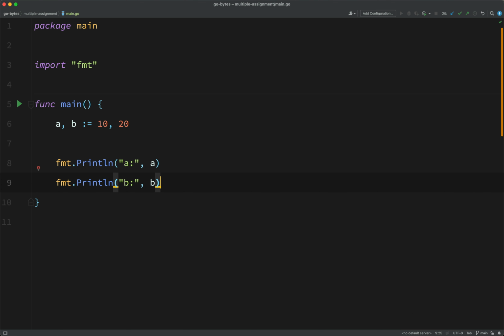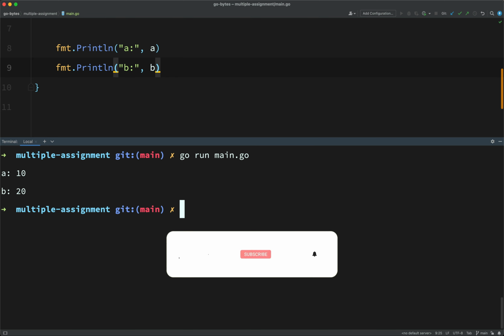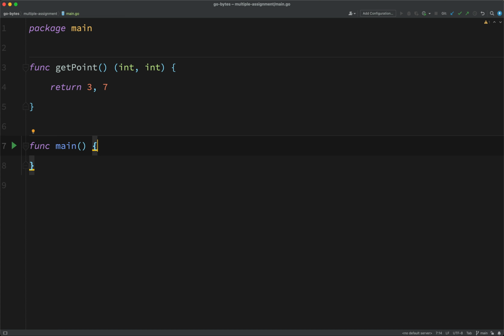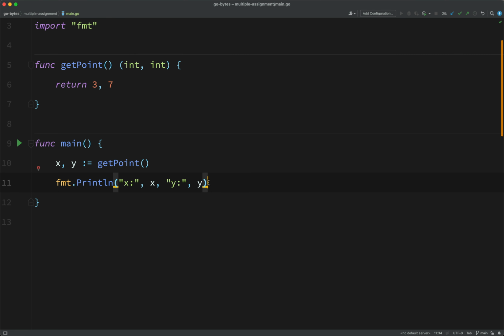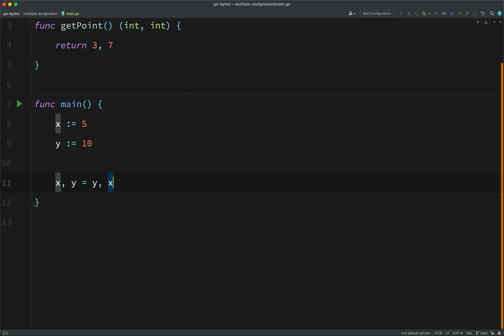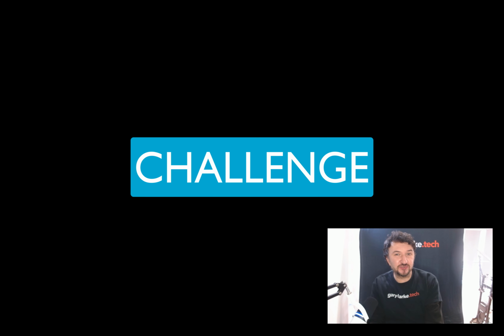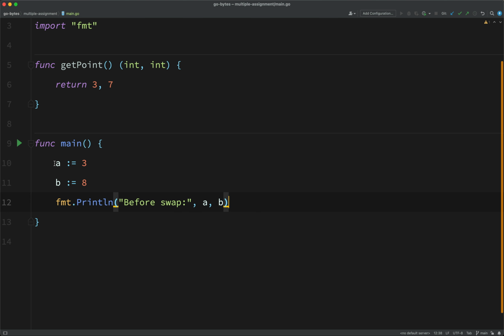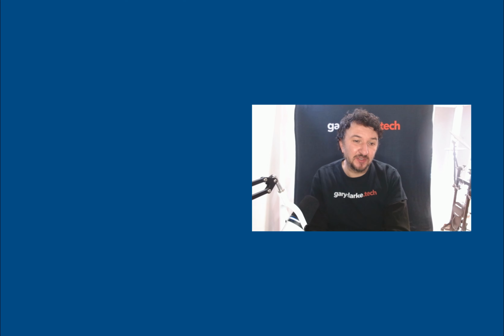Multiple Assignment in Go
Go allows you to assign multiple values in a single statement using multiple assignment. This feature lets you set, update, or swap values without temporary variables, and it's essential when working with functions that return multiple values. In this Go Byte, you'll learn how multiple assignment works, including the common pattern of swapping values and capturing multiple return values from functions.

What You'll Learn:
- How to assign multiple values in a single statement
- How to swap two values without a temporary variable
- How to capture multiple return values from functions
- Why Go evaluates all right-hand values before assignment
- Common patterns and use cases for multiple assignment

Conceptual Explanation:
Multiple assignment lets you assign more than one value at once using a single statement. The key insight is that Go evaluates all expressions on the right-hand side completely before performing any assignments. This makes operations like swapping values safe and straightforward - you can write `x, y = y, x` without needing a temporary variable. Multiple assignment is also the standard way to handle functions that return multiple values, which is common in Go code. This feature makes Go code more concise and expressive while maintaining clarity.

How It Fits:
Multiple assignment appears everywhere in Go code. Whenever you call a function that returns multiple values (which is extremely common in Go), you'll use multiple assignment to capture them. It's also used for swapping values, updating related variables together, and writing cleaner code. Understanding multiple assignment is fundamental because it's used throughout the standard library and in virtually every Go program. This lesson builds on your knowledge of variables and functions, showing you how to work efficiently with multiple values.

Key Takeaways:
- Go supports assigning multiple values in a single statement
- All right-hand expressions are evaluated before assignment
- Swapping values can be done safely with `x, y = y, x`
- Multiple assignment is the standard way to capture function return values
- This feature helps keep Go code concise and readable